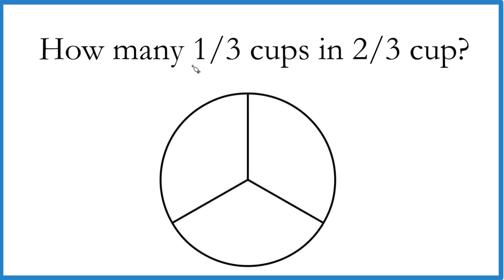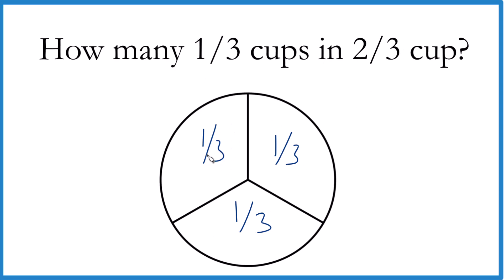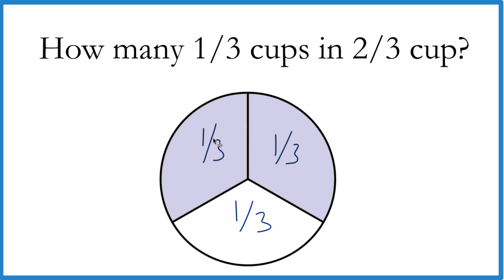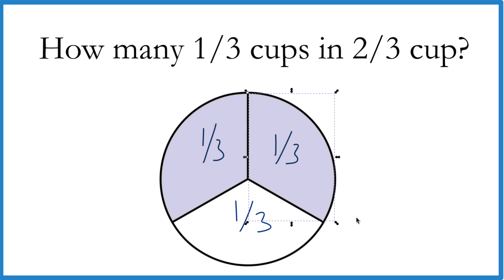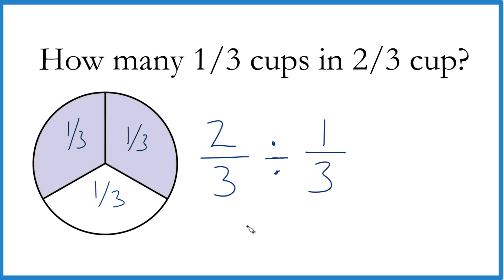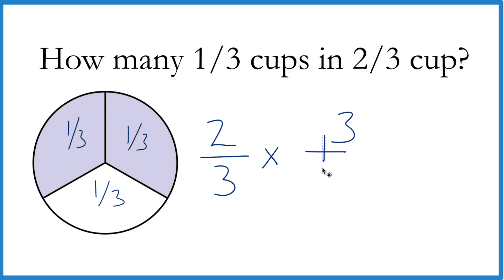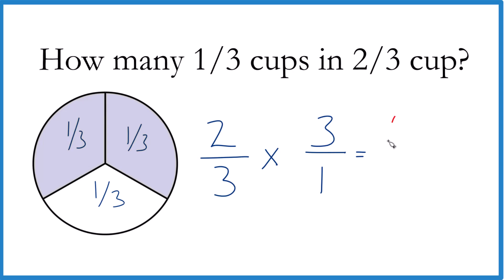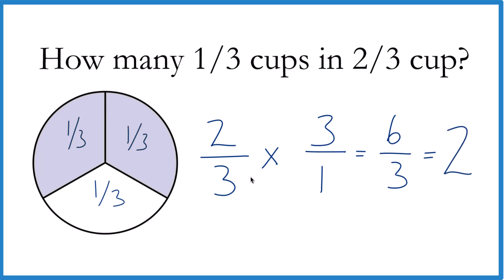How many 1/3 cups are in 2/3 cup?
2/3 divided by 1/3 is the same as 2/3 multiplied by 3/1.

When we multiply these fractions, we get:

2 times 3 divided by 3 times 1 equals 6/3, which simplifies to 2.

So, there are 2 of 1/3 cups in 2/3 cup.